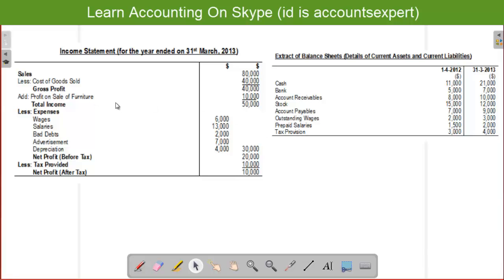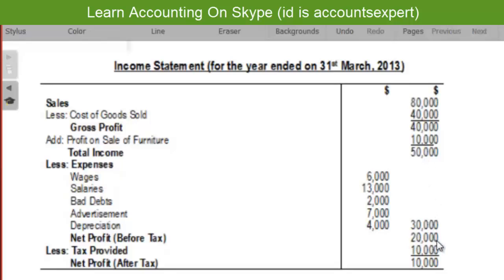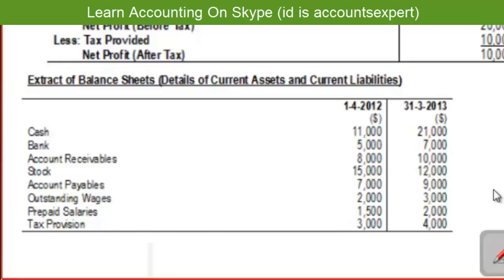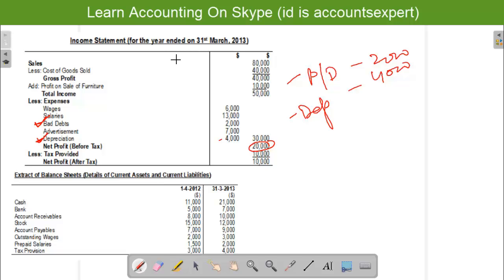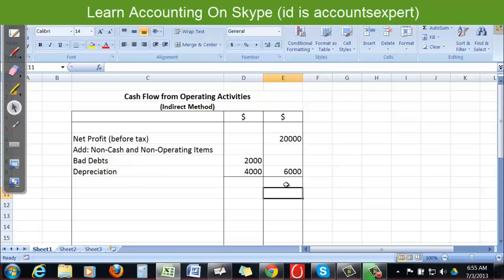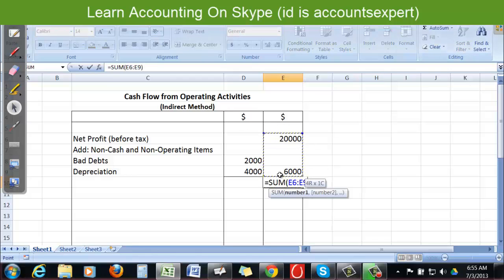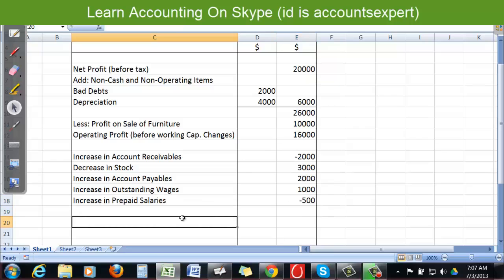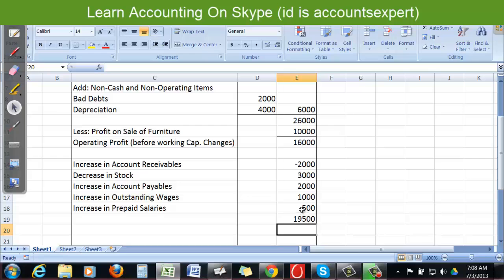A Level Accounting - Cash Flow Statement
Learn Cash Flow From Operating Activities (Indirect Method)